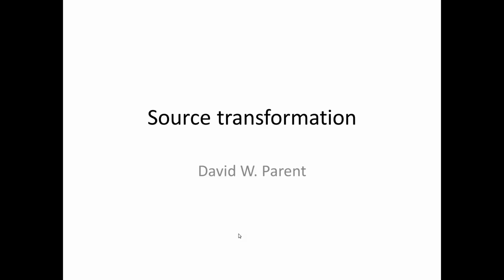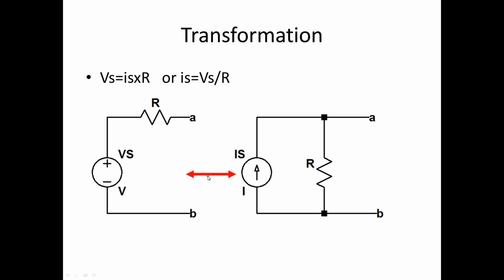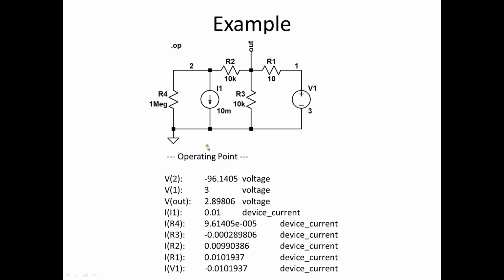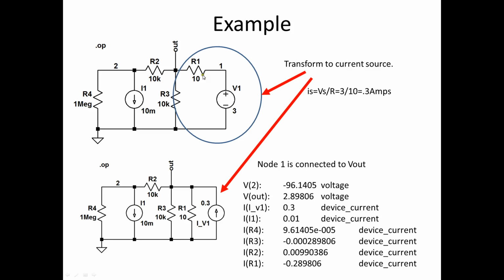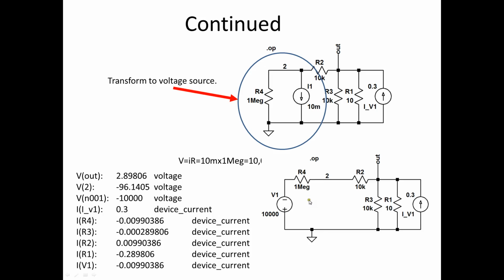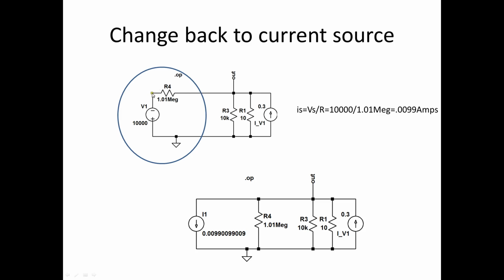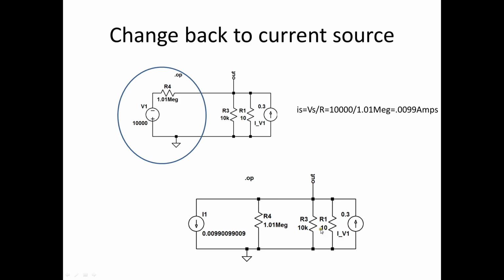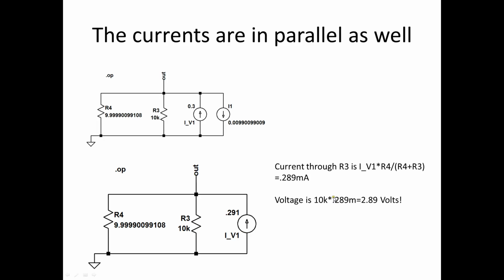source transformation 1